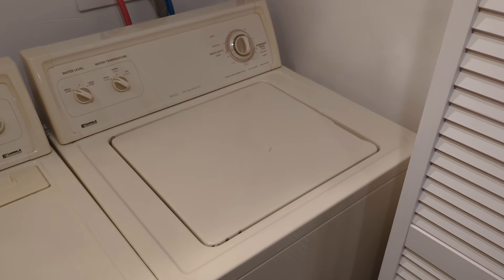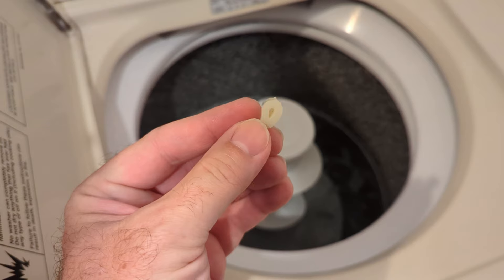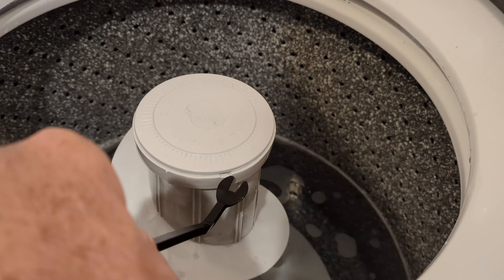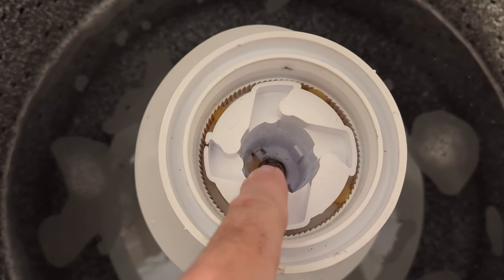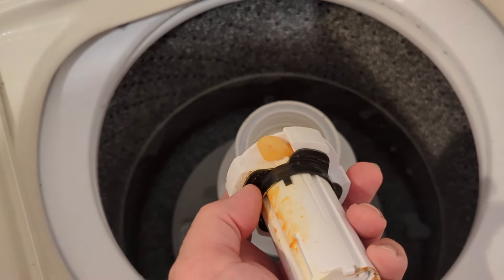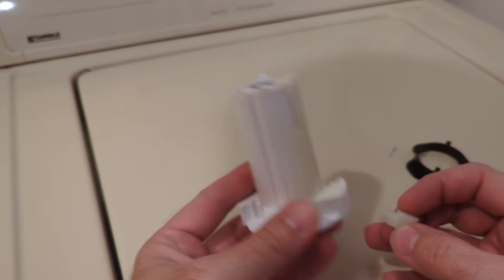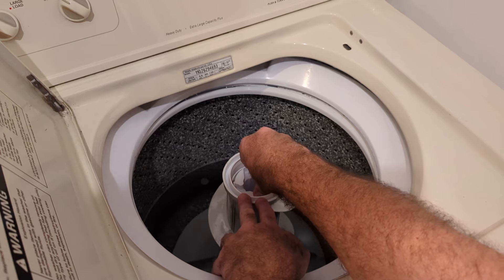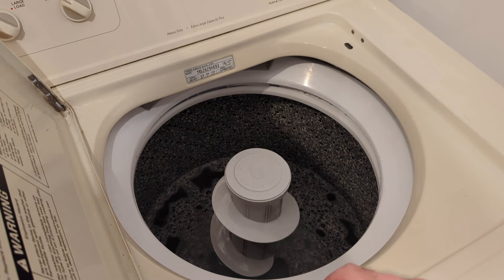Washing Machine Agitator Fix. Kenmore, Maytag, Whirlpool, GE. Easy fix!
Has the agitator stopped working in your clothes washing machine? Mine just did, so I'll walk you thorugh the repair. It's a VERY simple process and only cost a couple bucks for the agitator dogs so let's get those clothes clean again! This will work on pretty much any top load washing machine out there that has the center agitator. Kenmore, Amana, Whirlpool, LG, Maytag, Insignia, Samsung, etc.

Check us out on other social media platforms as well!